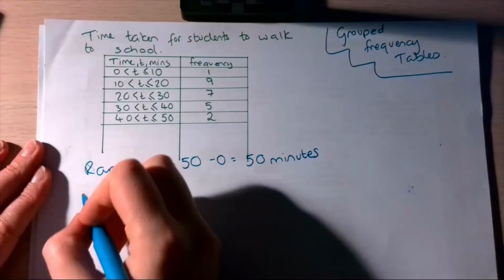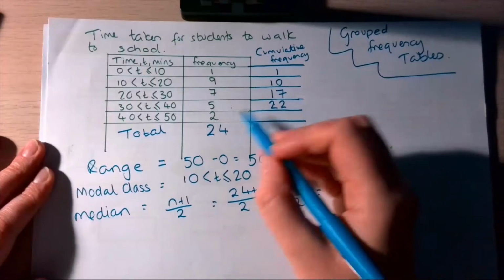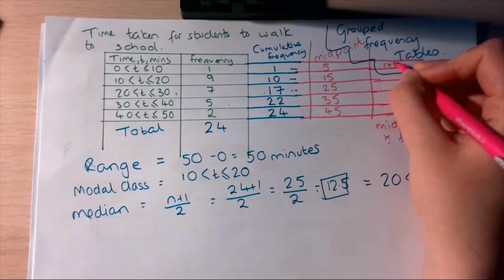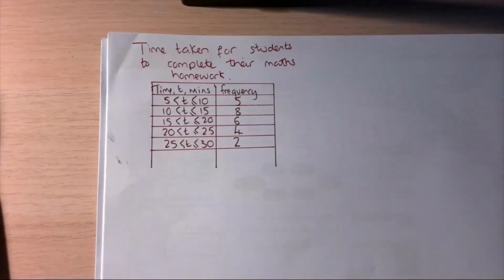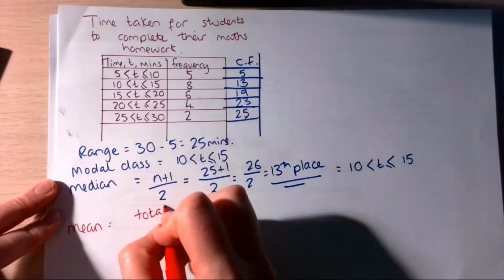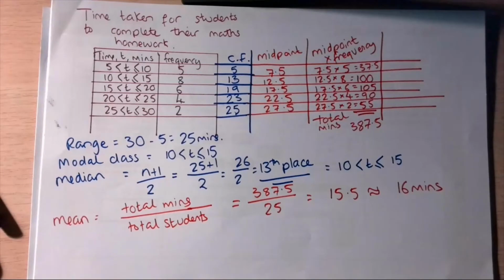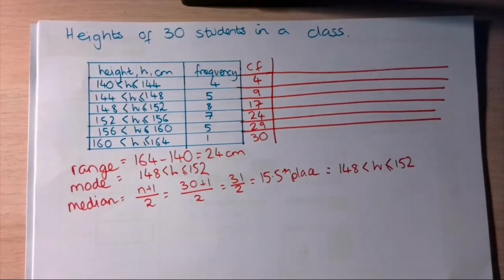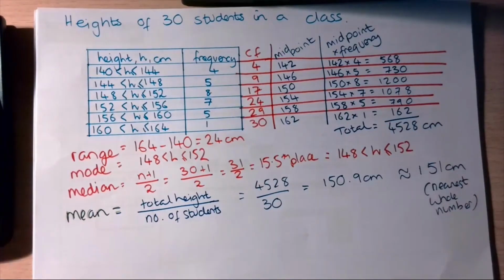Averages from Grouped Frequency Tables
Three examples of how to find the range, mode, median and mean.